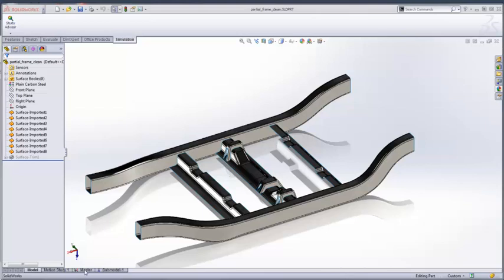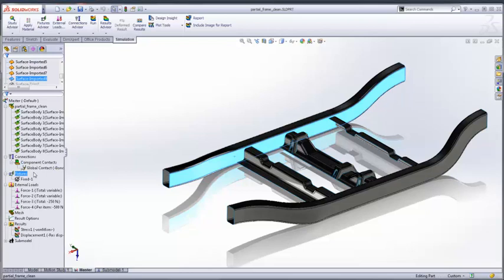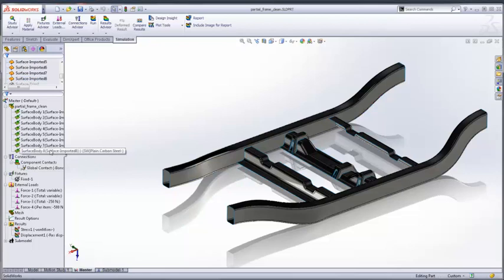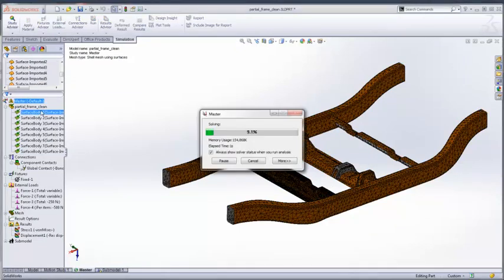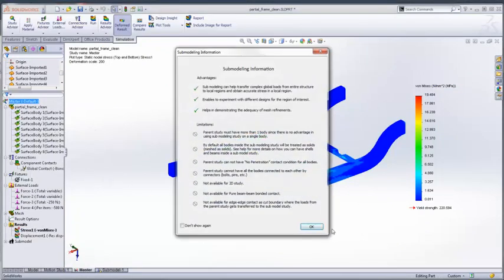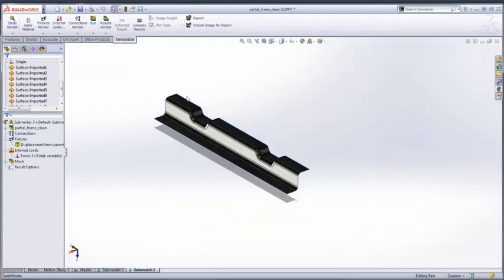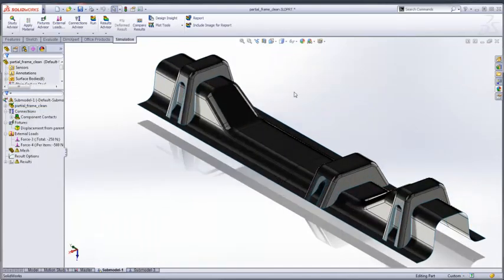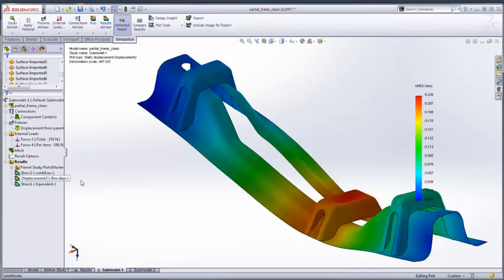Whats New SolidWorks 2013: Simulation Submodeling